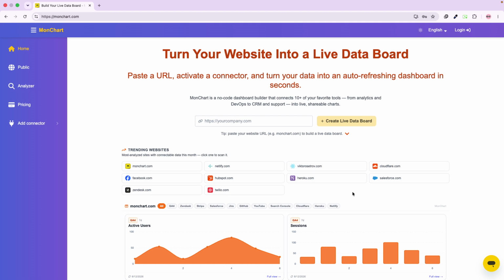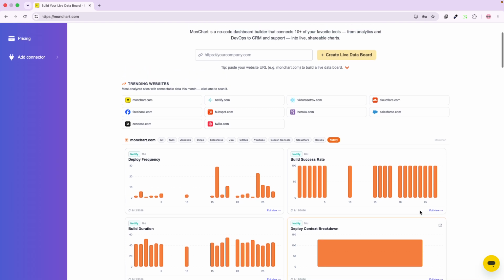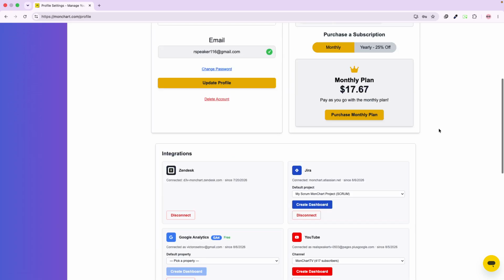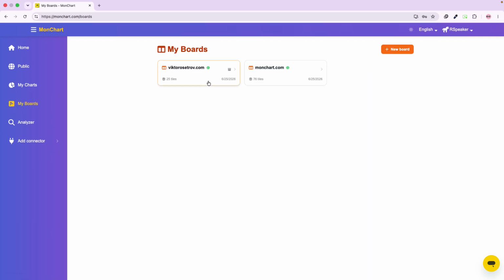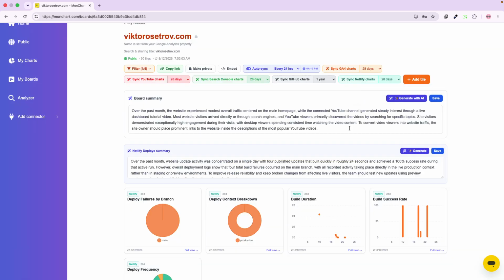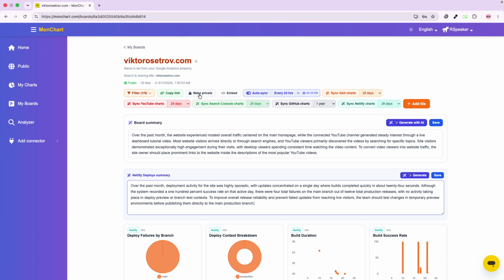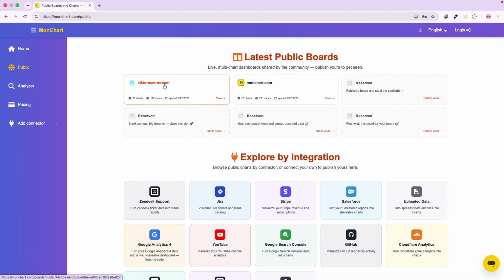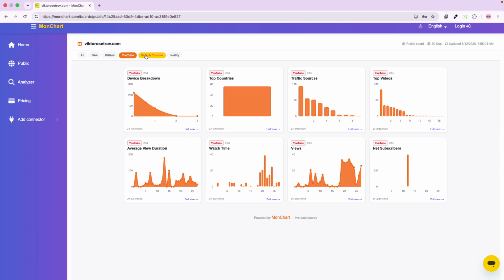Netlify Analytics Dashboard | Track Deployments & Build Health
Learn how to connect Netlify to MonChart and turn your deployment and build data into simple charts you can monitor, share, and embed.

In this quick tutorial, you'll learn how to:

✅ Connect your Netlify account
✅ Create Netlify deployment and build charts
✅ Track deployment frequency and build success rate
✅ Monitor build duration and deployment activity
✅ Generate an AI summary of your data
✅ Customize your dashboard
✅ Publish or keep your dashboard private
✅ Embed your dashboard into a website
✅ Combine Netlify with other data sources

📊 Netlify metrics include:

• Deploy Frequency
• Build Success Rate
• Build Duration
• Form Submissions
• Usage vs. Plan
• Deploy Context
• Deploy Failures by Branch

⏱️ Chapters

00:00 Introduction
00:08 What you can track with Netlify
00:19 Sign in to MonChart
00:26 Connect Netlify and create charts
00:45 Generate an AI summary
00:52 Customize your dashboard
01:00 Publish, share, or embed
01:11 Premium & 7-day free trial
01:19 Combine Netlify with other integrations
01:31 Build your Netlify deployment dashboard
01:41 Subscribe for more tutorials

You can also combine Netlify with Google Analytics, Google Search Console, YouTube, GitHub, Salesforce, Stripe, Zendesk, Jira, Cloudflare, and other integrations in the same MonChart dashboard.